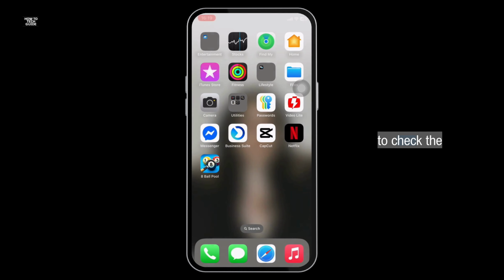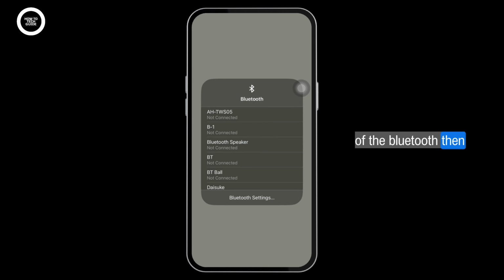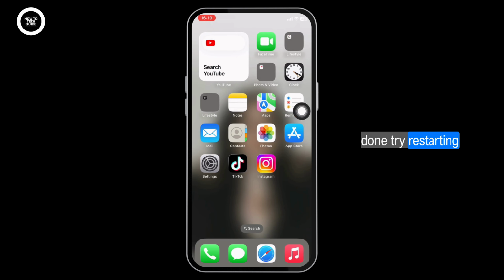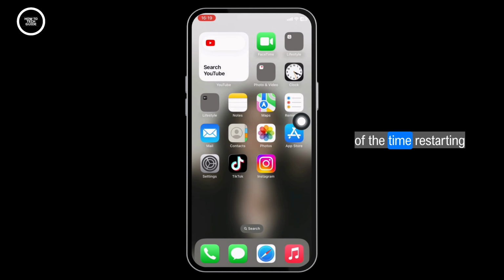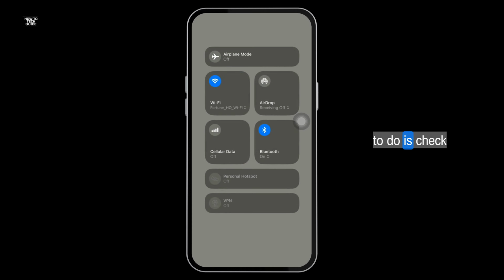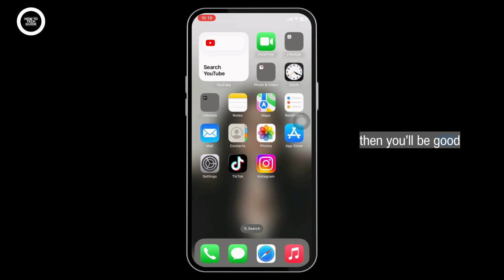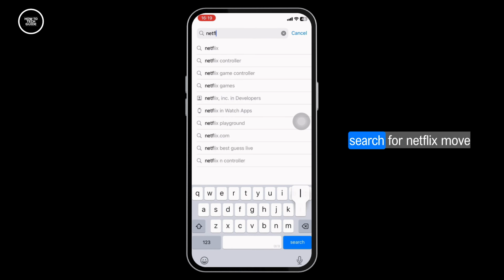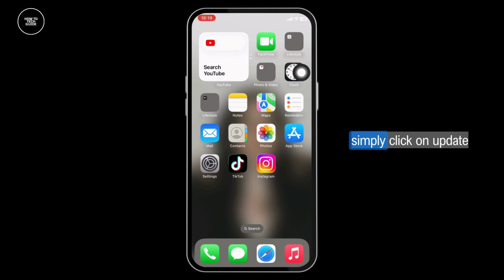How To Fix Netflix Audio Out of Sync on Mobile | Audio Delay Fix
Experiencing audio delay on Netflix? This tutorial walks you through fixing audio sync issues on Android and iPhone so your Netflix videos and sound stay perfectly synchronized.

00:00 Introduction
00:05 How To Fix Netflix Audio Out of Sync on Mobile